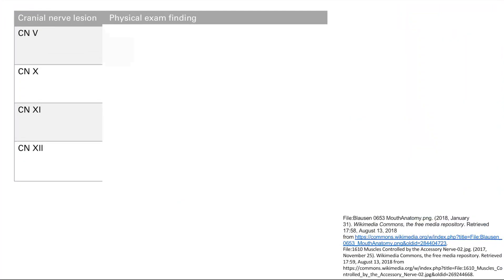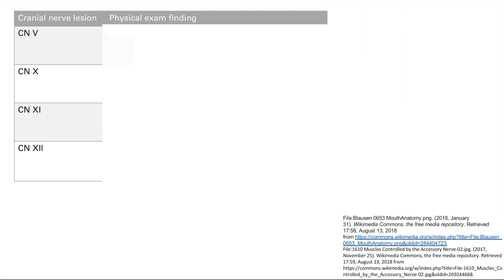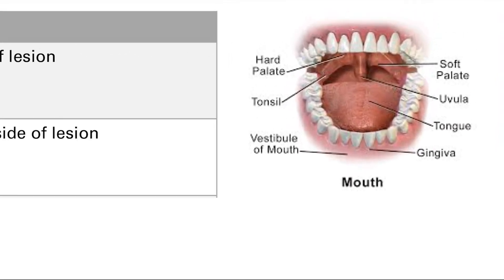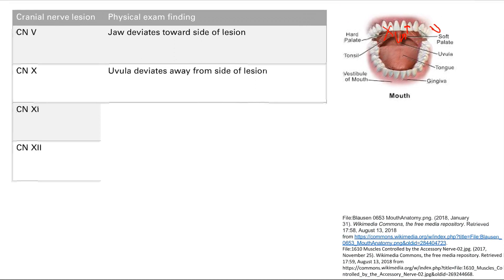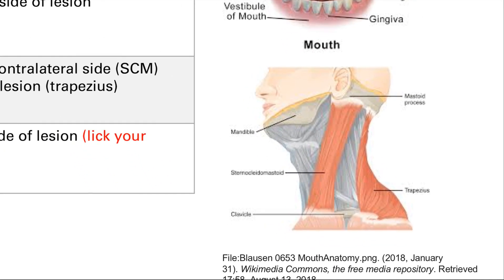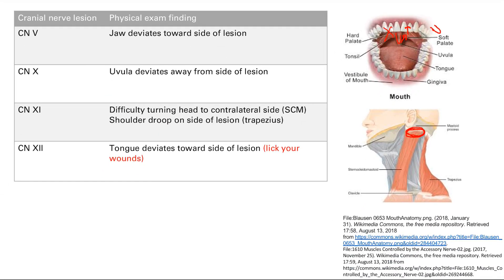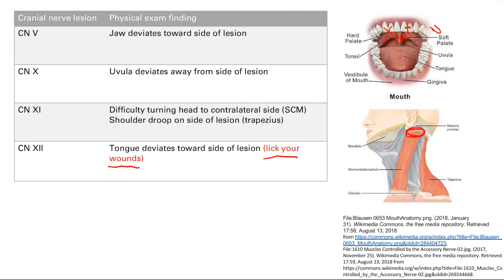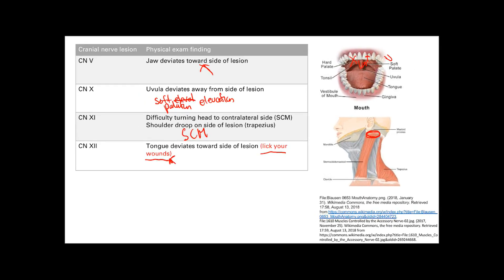Cranial Nerve Lesions Part 1 | Nervous system | Step 1 Simplified